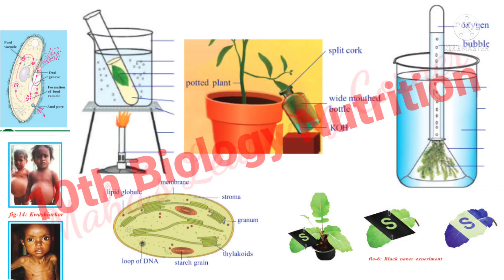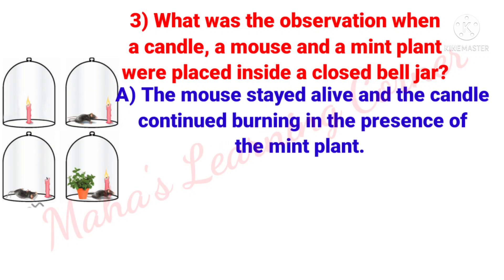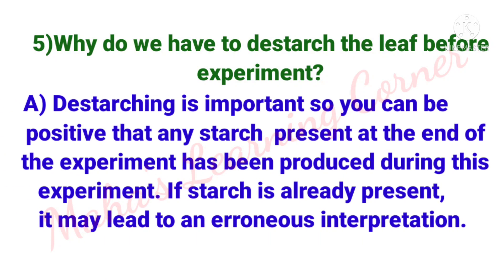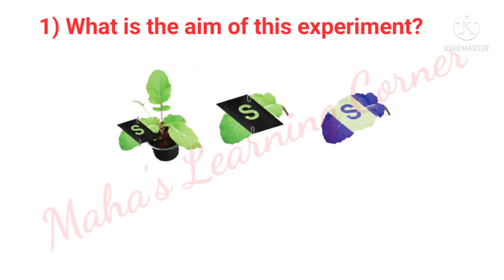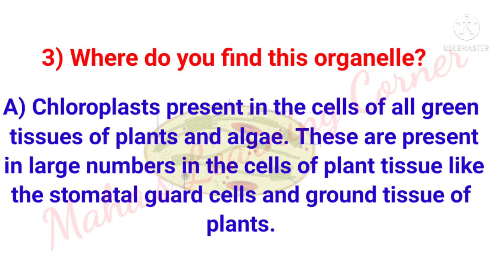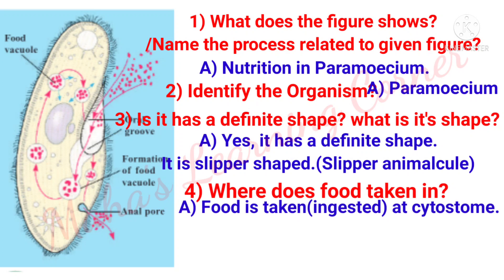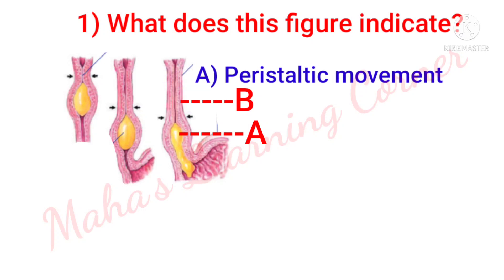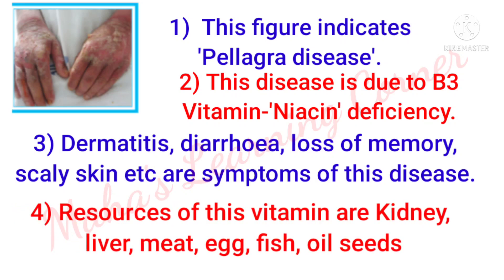public examinations#Revision through figures/Diagrams|Quick revision|Q&A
SSC public Examinations#NutritionlessonRevision with the help of Figures/Diagrams through Question &Answer method#Quick revision,very useful#10thBiology